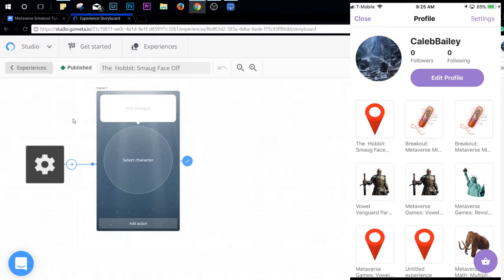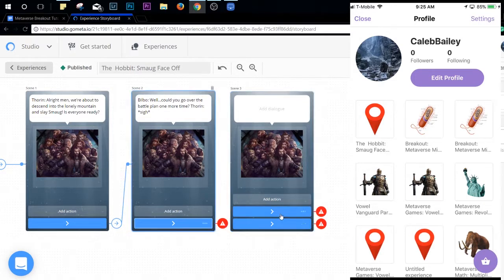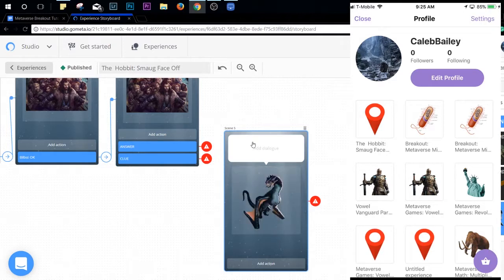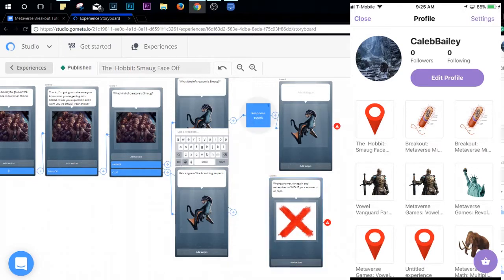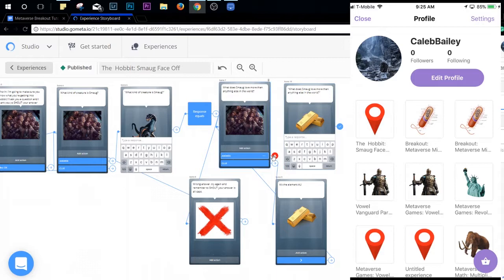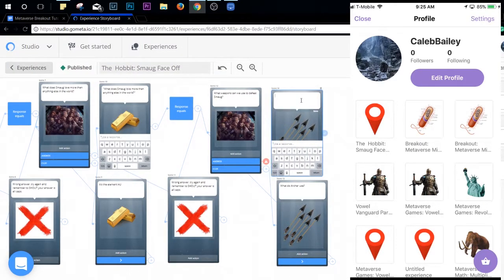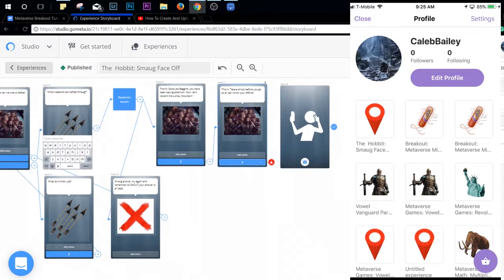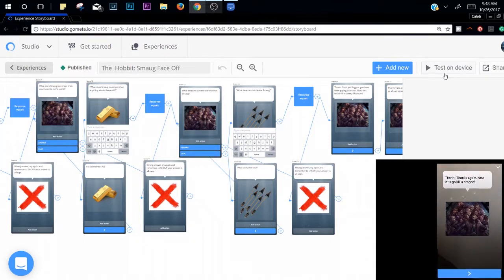Breakout: The Hobbit Smaug Face Off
Hey guys, in this video I'll show you how to create a breakout experience using the Metaverse app.